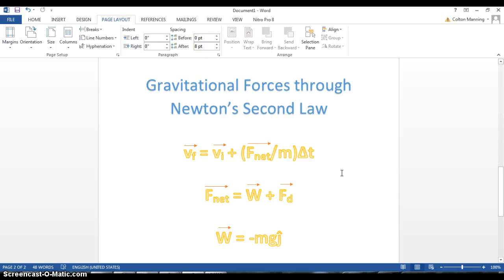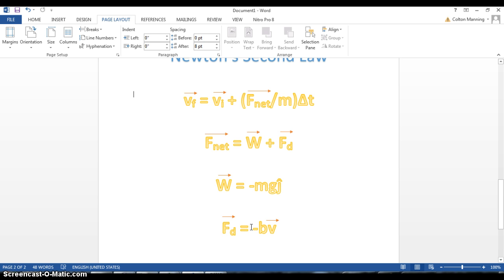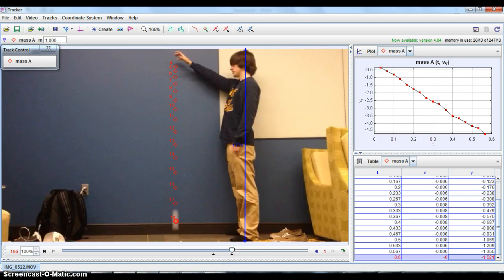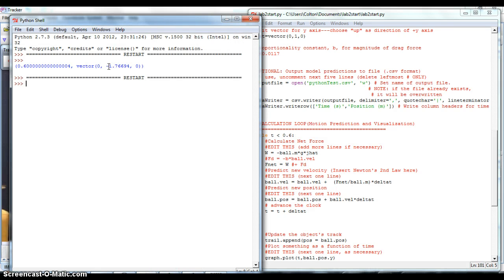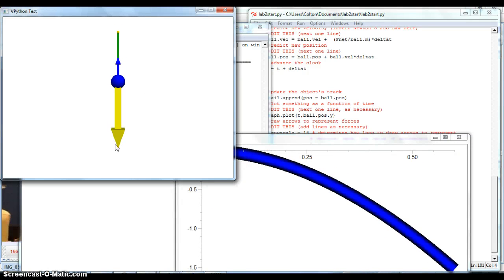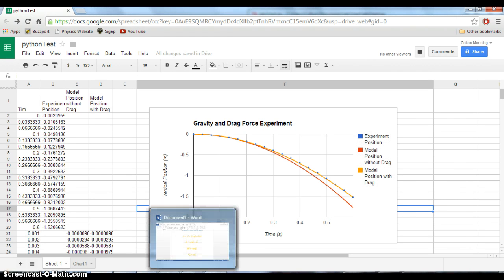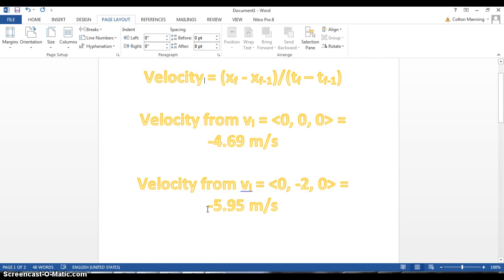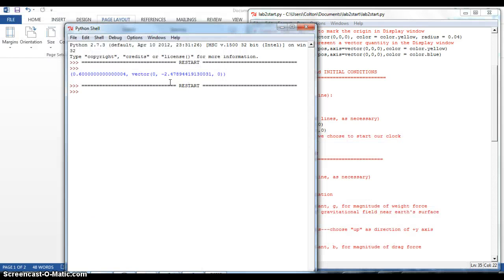Lab 2 - Modeling Changes in Velocity by Gravity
This is a lab report about how the velocity of an object changes as it falls to the earth, and how other forces besides gravity act against it.